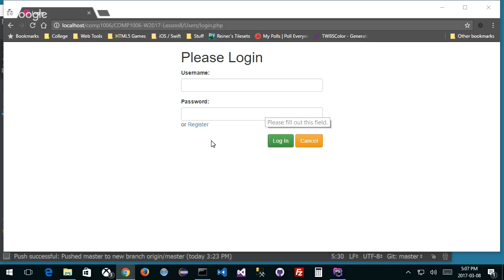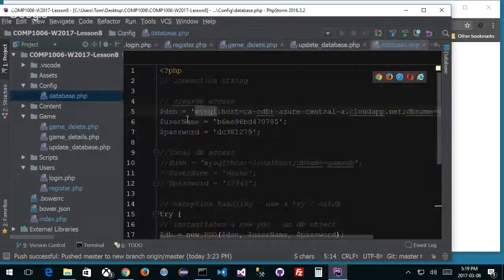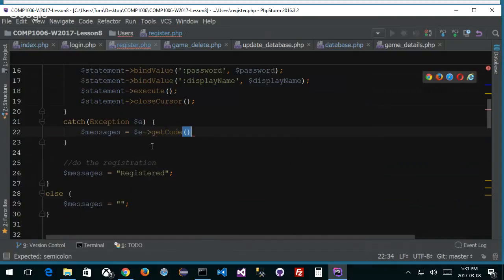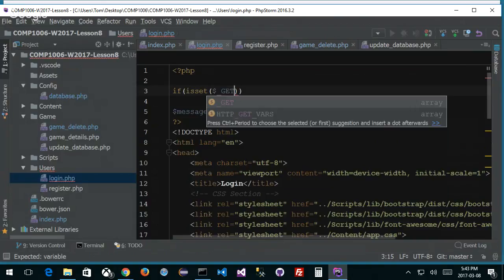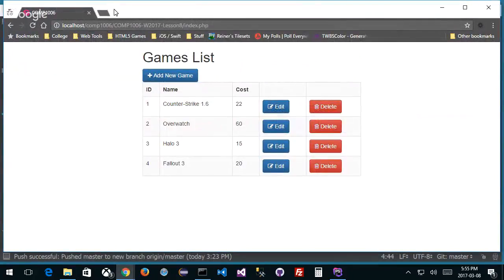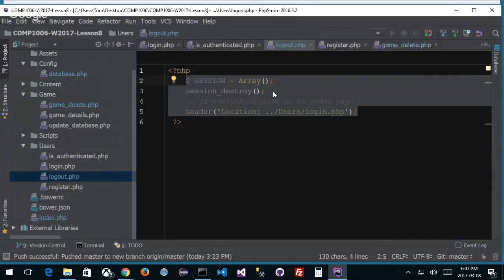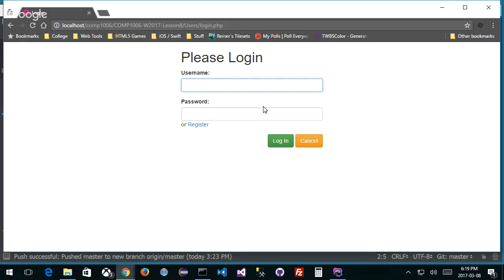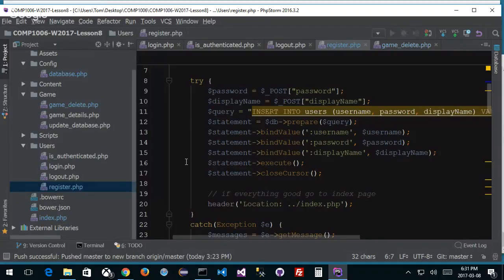COMP1006 - W2017 - Lesson 8 - Part 3 - Broadcast